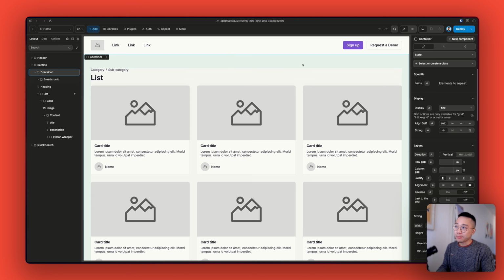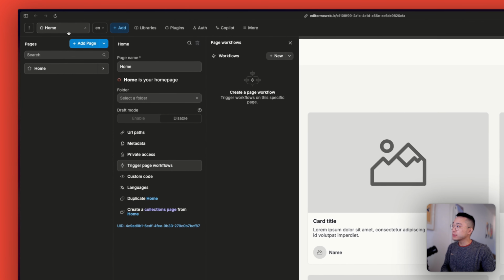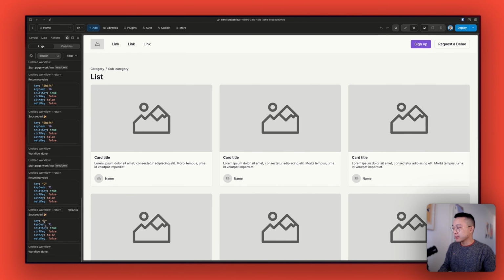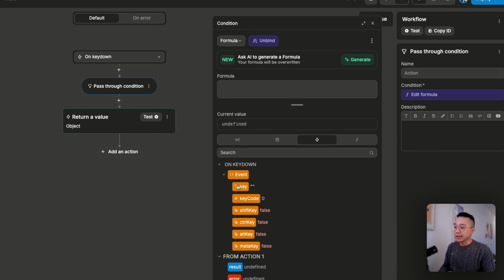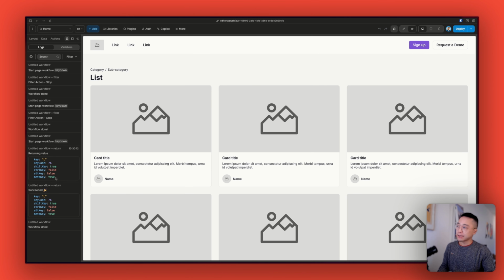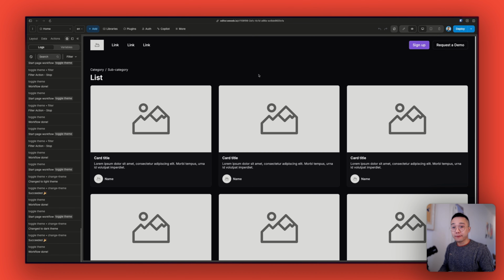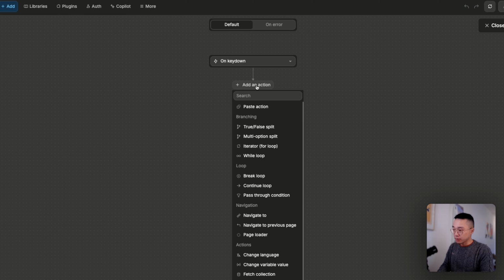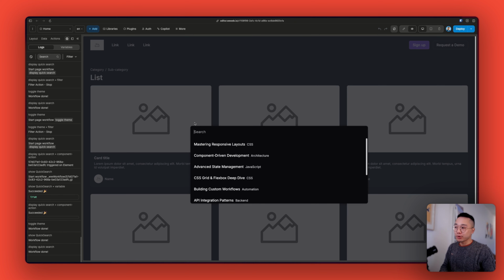How to add keyboard shortcuts in WeWeb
Keyboard shortcuts allow your users to navigate and control your application faster. In this video, I'm showing you how to implement custom keyboard shortcuts in your WeWeb application.

00:00 Intro
00:35 Toggling the color theme
07:10 Display a quick search bar
09:46 Outro